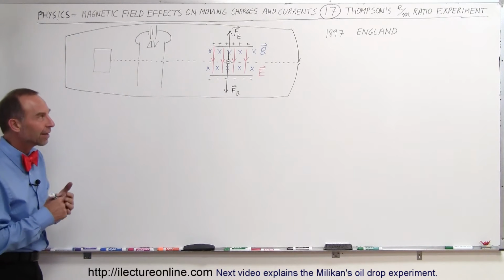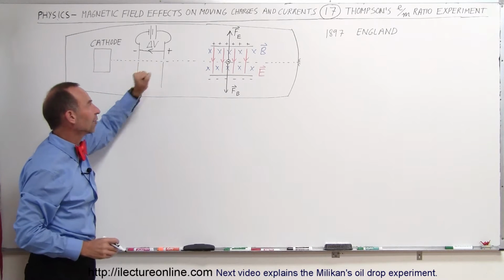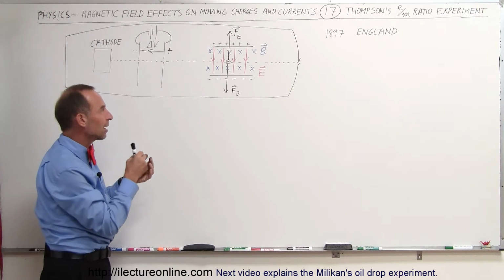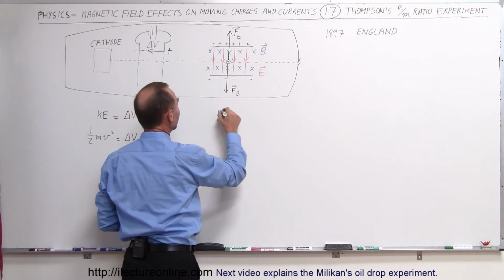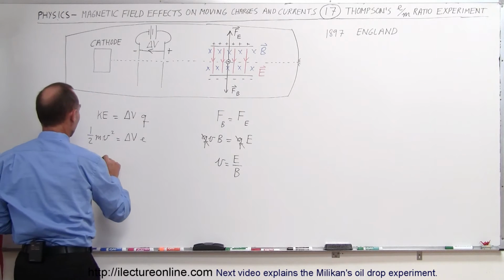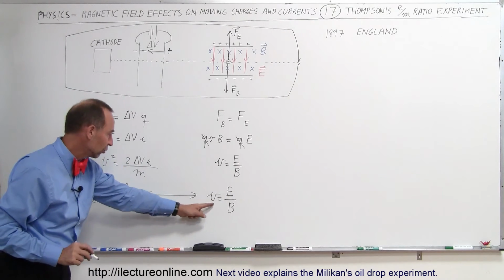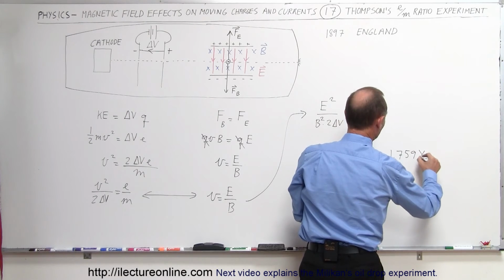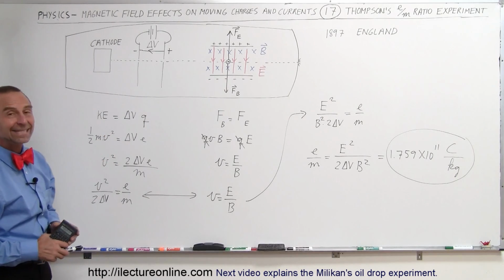Physics 43 Magnetic Forces on Moving Charges (17 of 26) Thompson's e/m Ratio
In this video I will explain and calculates the Thompson's e/m ratio. (electron/mass ratio)